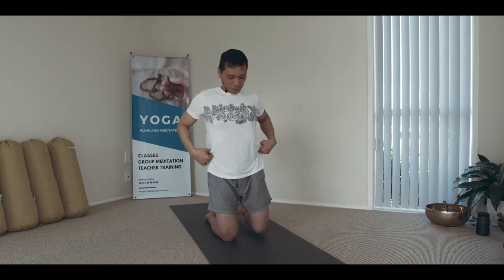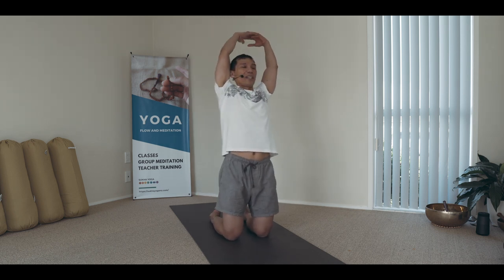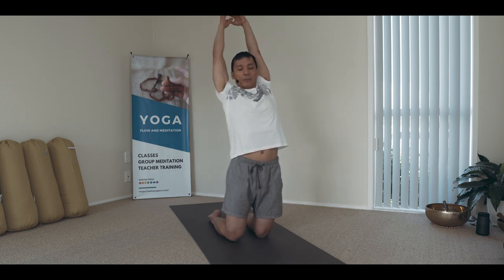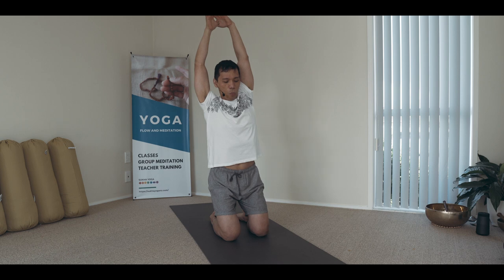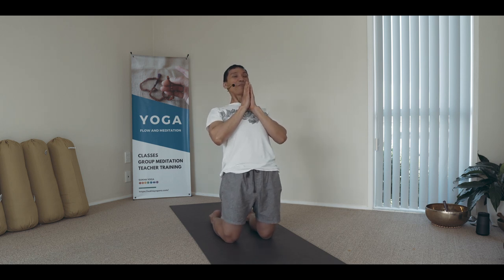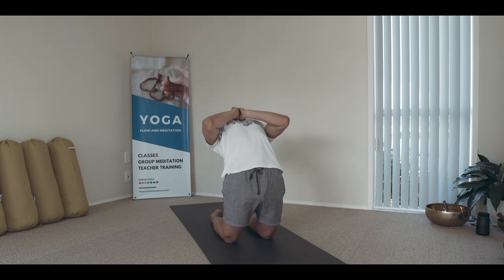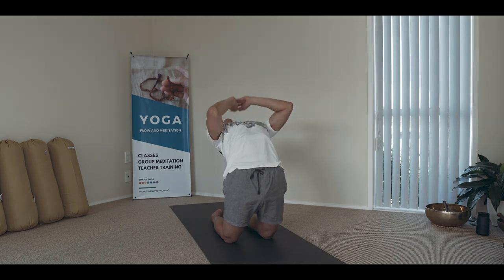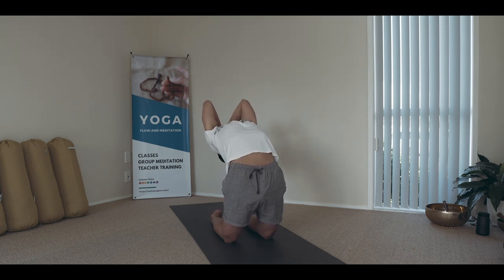Powering the Hips in Stabilising Your Backbends // Ustrasana and Kapotasana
More Backbend Drills.

Please watch the entire video and recommend it too. I pour my heart and soul into creating them to assist you. By increasing the view time of our videos, we can reach more in the community who may benefit from guidance in their practice. Plus, it contributes to the growth of our channel. Thank you for supporting my teachings! You are great!